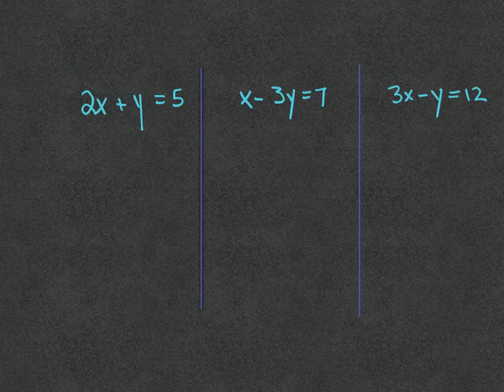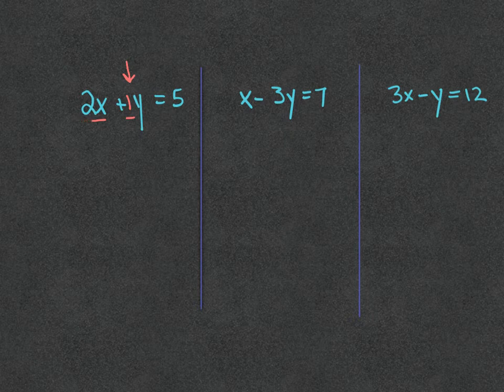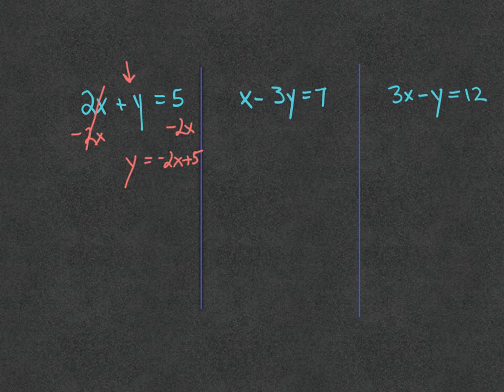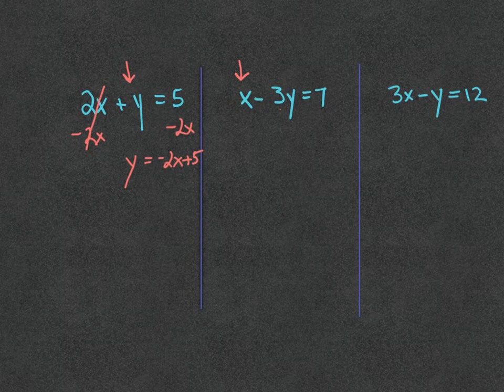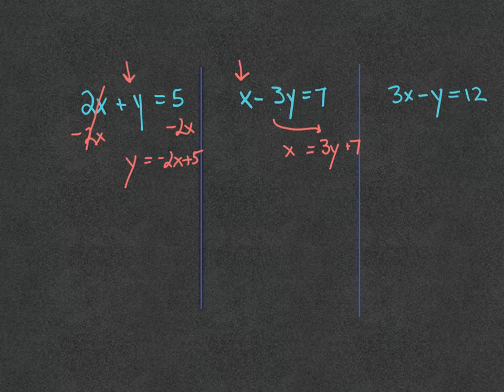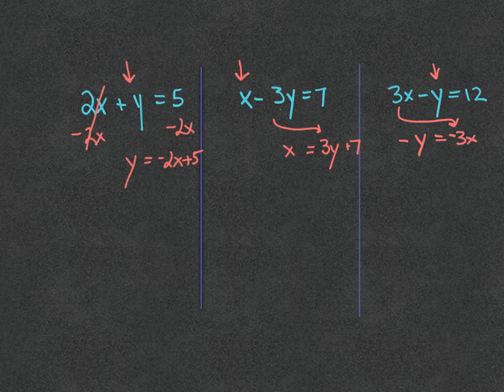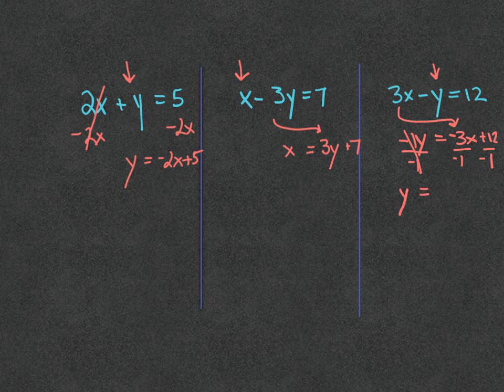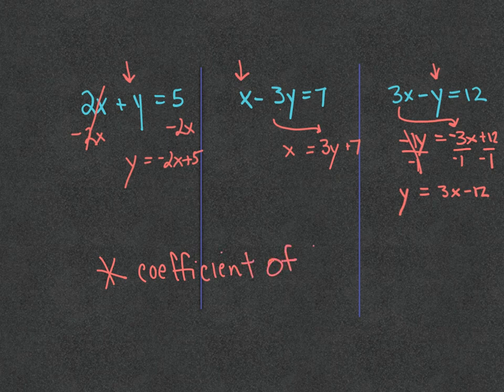week 3 Review